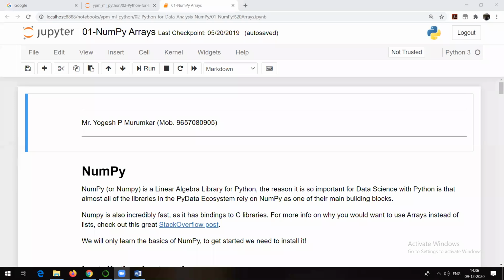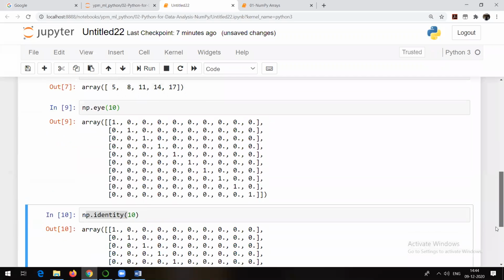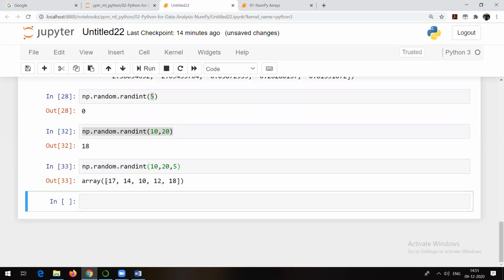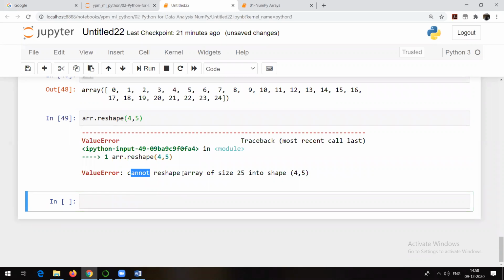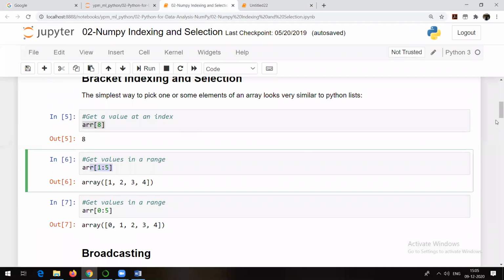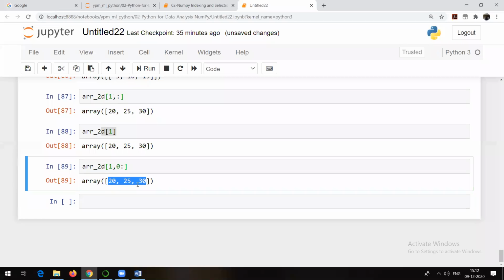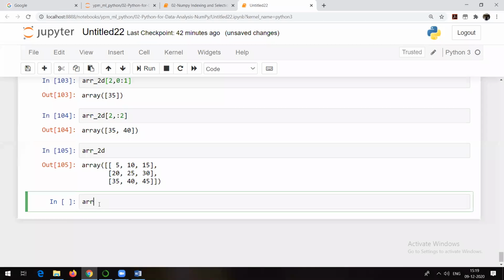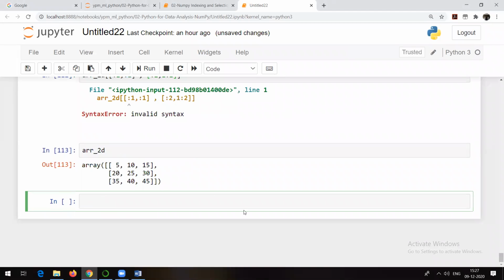Data Science Session13 at MIT World Peace University Numpy Python